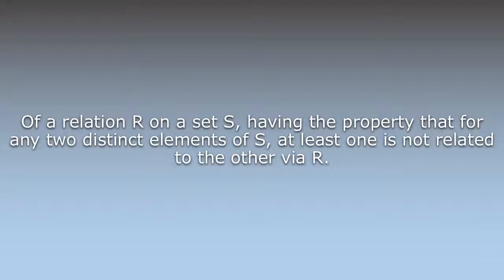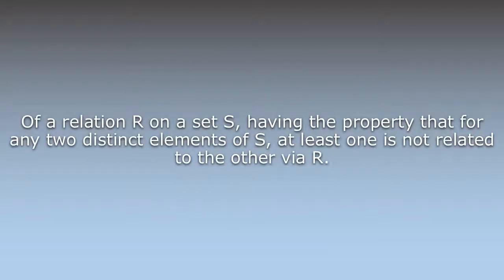What does Antisymmetric mean?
What does Antisymmetric mean in English? Learn the meaning of the word Antisymmetric! How to Pronounce Antisymmetric. Expand your vocabulary, learn words.